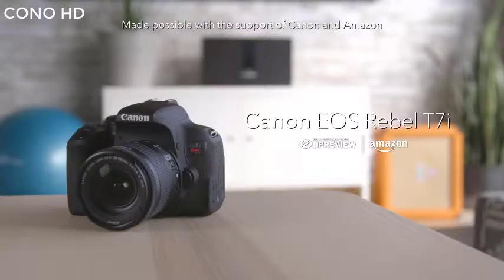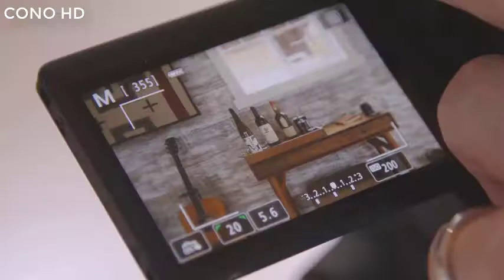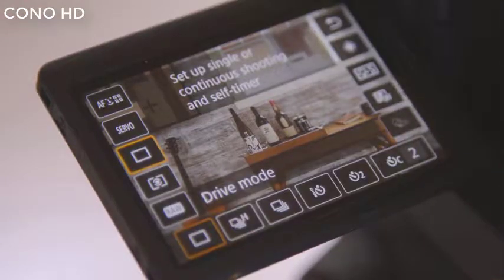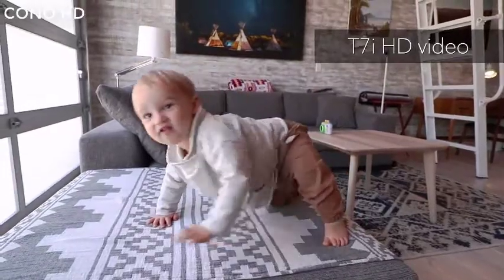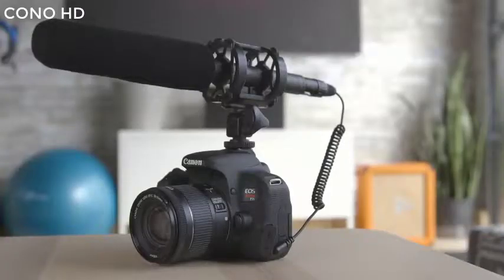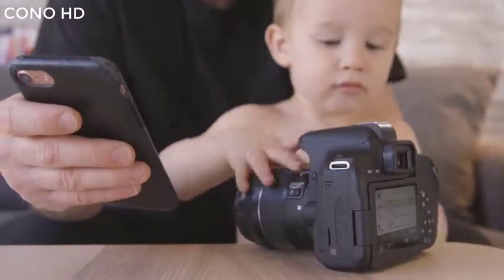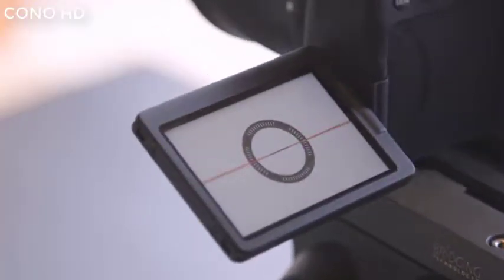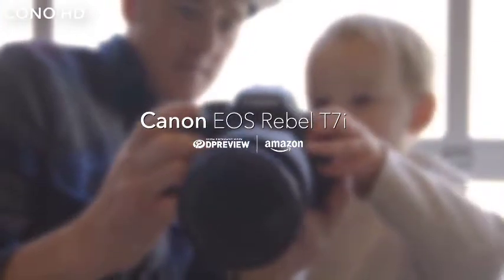Canon EOS REBEL T7i EF-S 18-55 IS STM Kit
Step up from a smartphone or compact camera and see the difference. With an optical viewfinder to see exactly what you'll capture, 45-point all cross-type AF for accurate results, dual pixel CMOS AF with Phase detection and more, the EOS Rebel t7i is one of the most advanced EOS rebels yet.